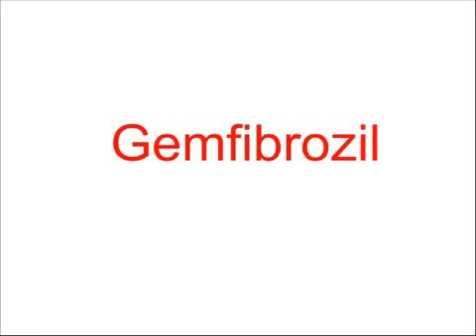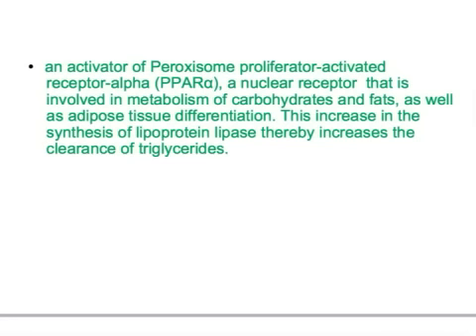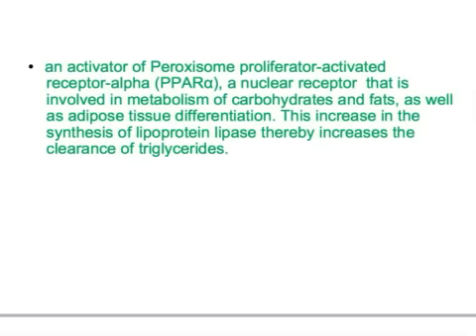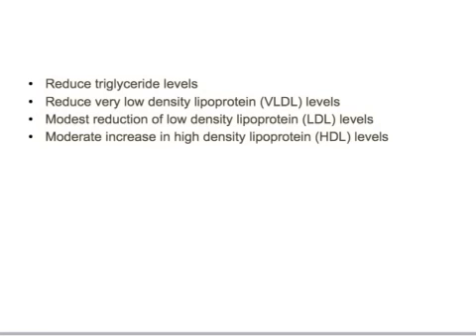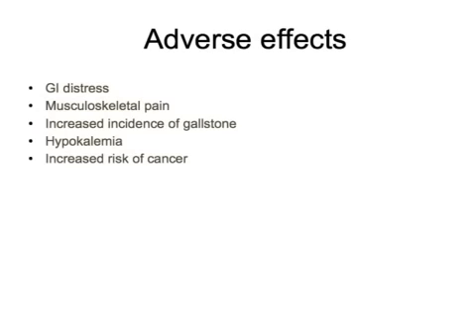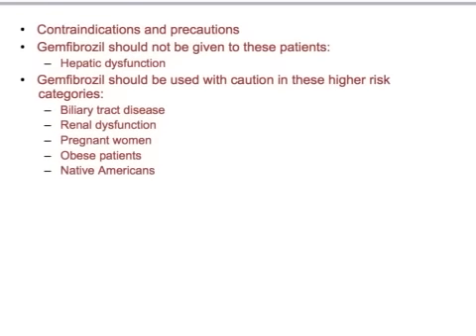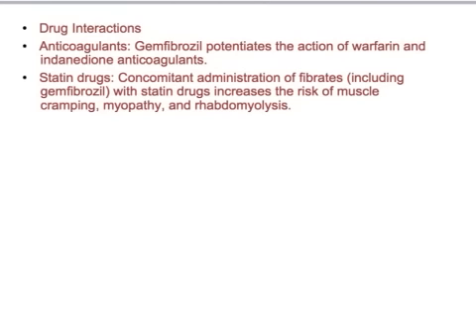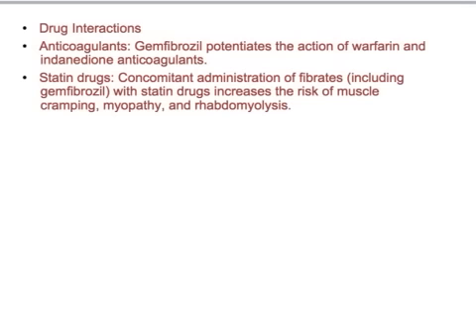USMLE: Medical Video Lectures Pharmacology about Gemfibrozil by UsmleTeam